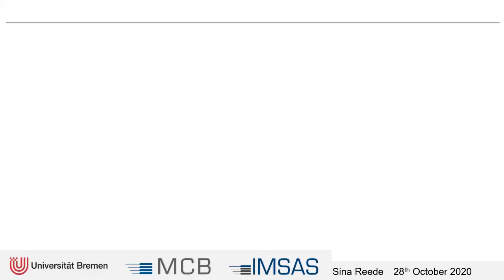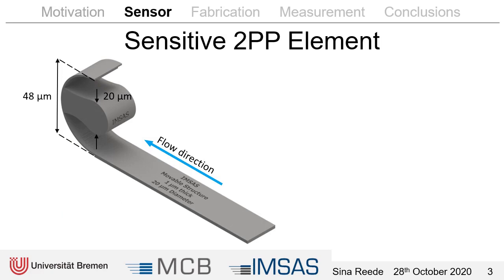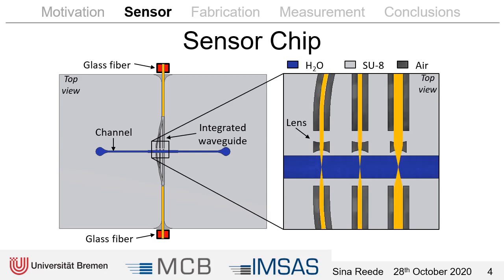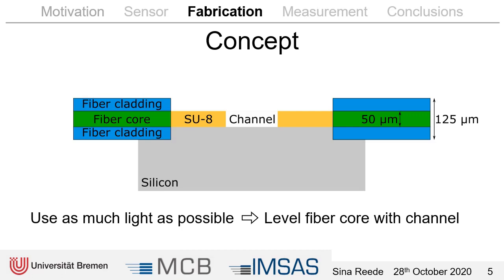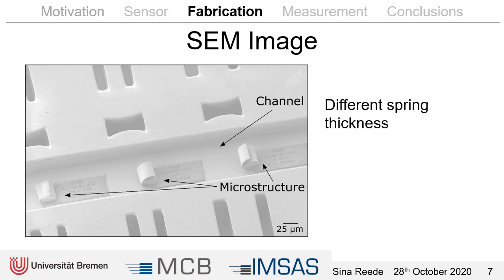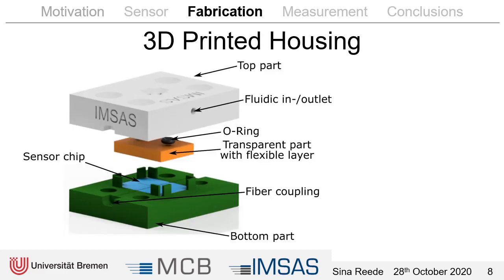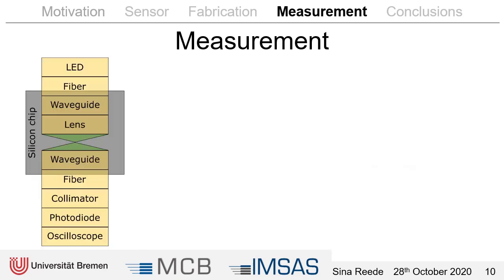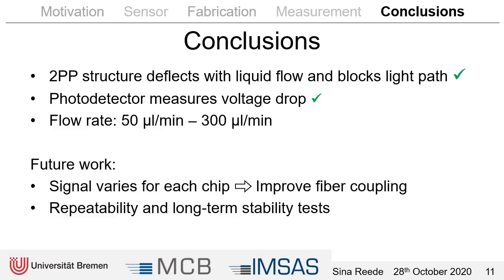Two-Photon Polymerized Flow Sensor Integrated in a Microfluidic Channel with Optoelectronic Readout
Title: Two-Photon Polymerized Flow Sensor Integrated in a Microfluidic Channel with Optoelectronic Readout

Author: Sina Reede, Ingo Eichhorn, Martin Oellers, Andreas Schander, Michael Johannes Vellekoop

Abstract: An unrolling microstructure fabricated by two-photon polymerization, that is deflected by liquid flow in a microchannel is presented. Upon deflection the microstructure blocks incident light. The light is focused in the center of the microchannel by integrated waveguides with lenses. Applied flow rates from 50 µl/min to 300 µl/min can be determined measuring a decrease of the transmitted light power through the sensor chip using a photodetector. The microstructure acts as sensor element in a channel. On the silicon chip waveguides and lenses made of SU-8 and air are integrated to focus the light to different points in the channel.